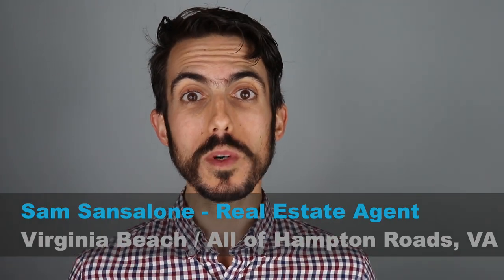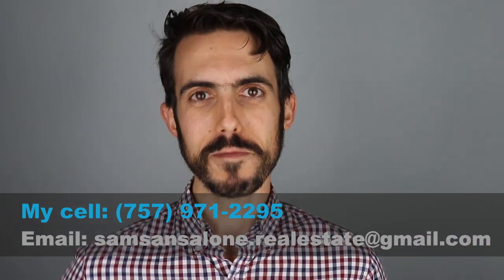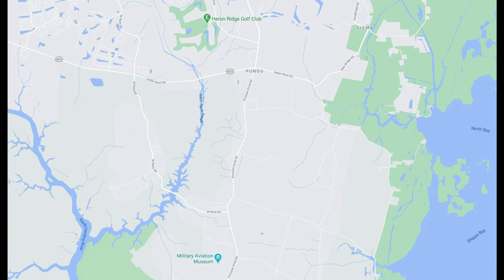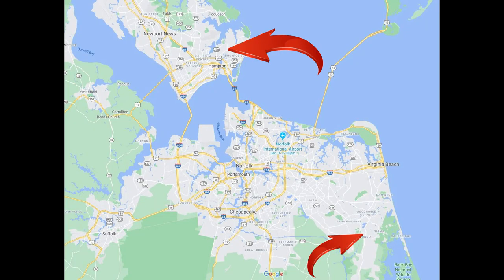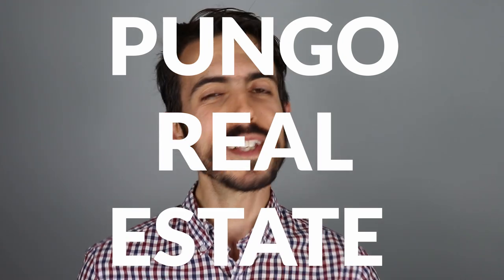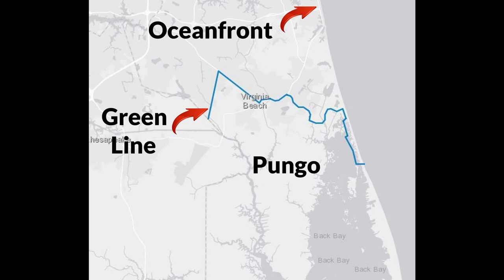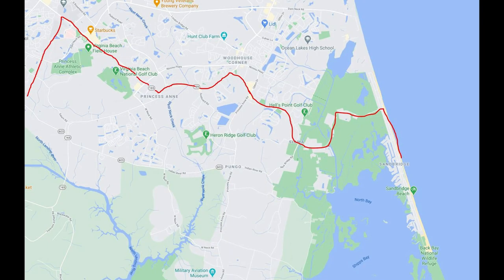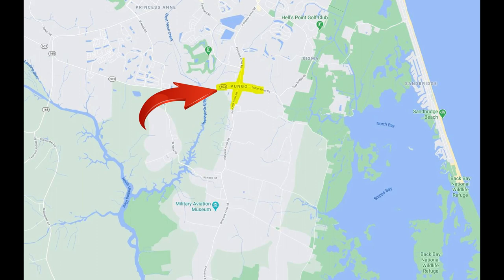Country Living In Virginia Beach Virginia? Check Out Pungo!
Interested in living in Virginia Beach, Virginia and want those country vibes? Check Pungo out! Have you thought about moving to Virginia Beach and living in Pungo? Do you have interest in more rural Virginia Beach areas, want to live in a neighborhood that is a bit more secluded, but also want to live in the Virginia Beach city?

Pungo is the definition of country and well as being in the city of Virginia Beach. Many people who want to live in Virginia Beach, move to Virginia Beach, and buy real estate in the city also want areas that are a bit more quiet than some of the places close to Town Center or the Oceanfront. They also want to live someone close enough to those places with decent access. Pungo fits that criteria!

In this video we'll talk about what it's like to live in Pungo including where it is, what the real estate is like, what things there are to do (dinosaurs are involved), as well as school districts and the reasons I don't like Pungo!